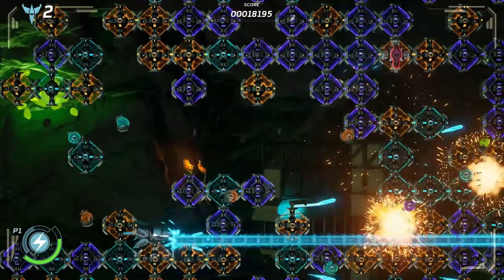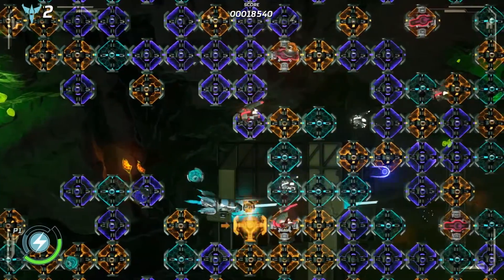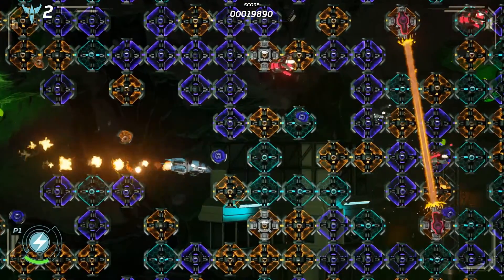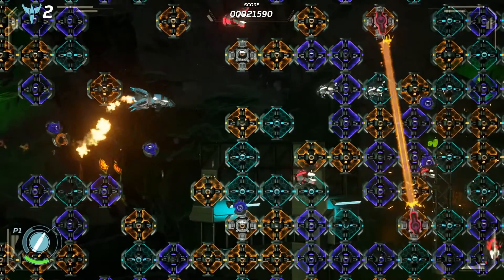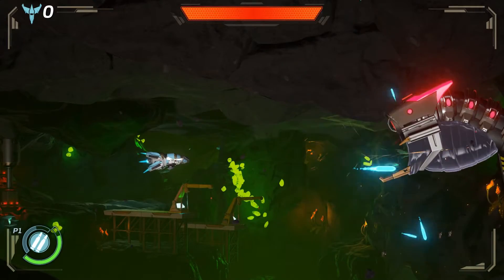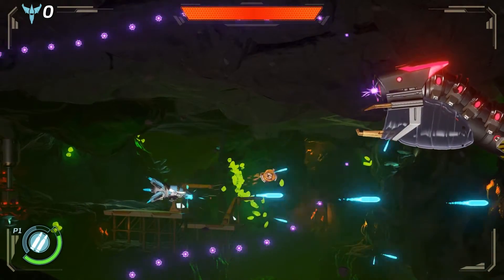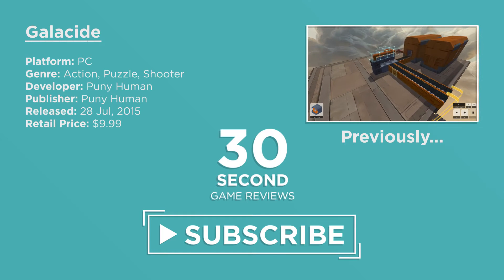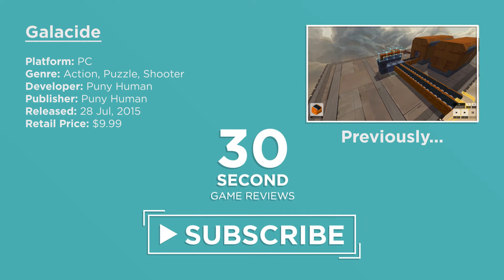Galacide Review in 30 Seconds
Galacide Review in 30 Seconds, by Ryan Mc Donagh from CriticalIndieGamer.com

A puzzle shoot’em up that fuses the best parts of R-Type and Bust A Move.

You must multitask by switching between problem-solving and killing aliens. Destroy defense walls bit by bit with matching pieces you collect from enemies. If things get tough, brute force your way through with a bomb instead - just do what you have to do to keep the alien scourge at bay.

Play it solo or bring up to three friends along for a more hectic adventure. If you're burned out, relax with puzzle mode instead.

7 green men out of 10